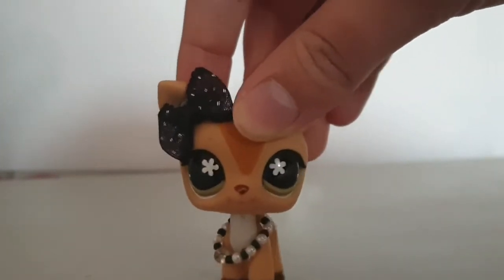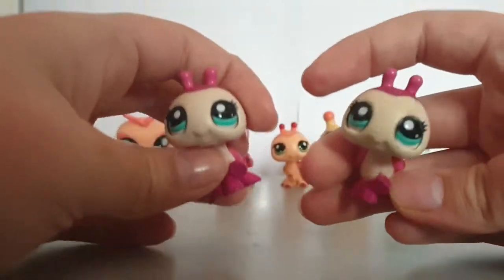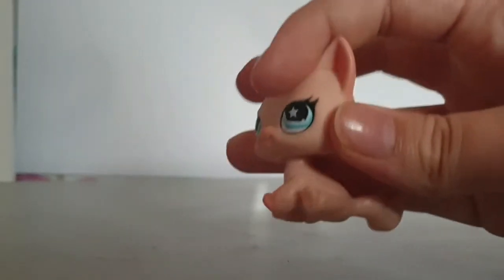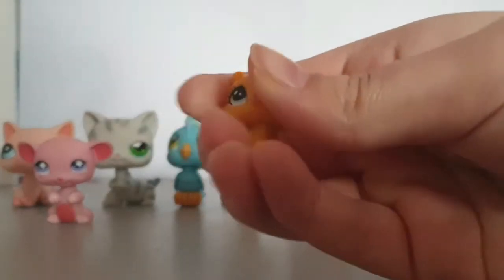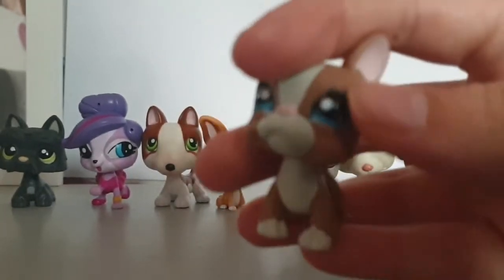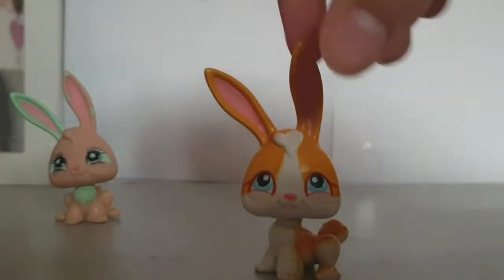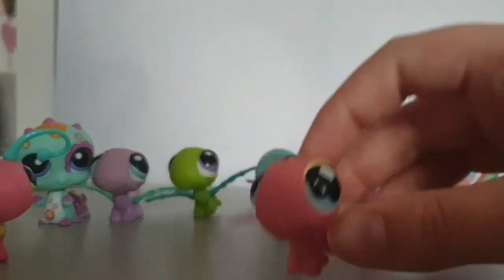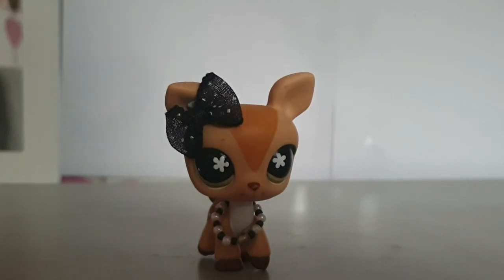Lps Unboxing! (again...read description)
Hope you enjoyed! And I'm so sorry I forgot to say HAPPY NEW YEAR! I hope you have a great 2020!